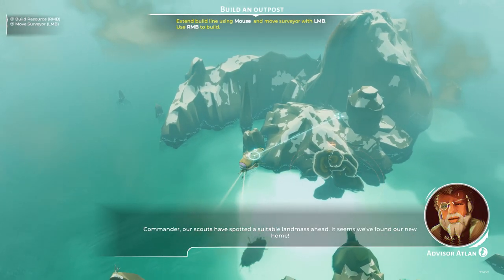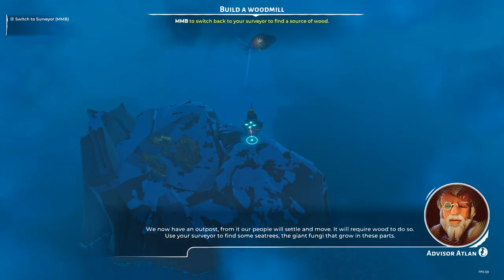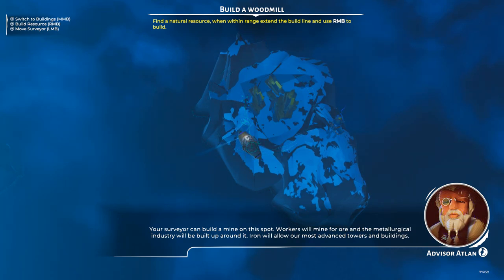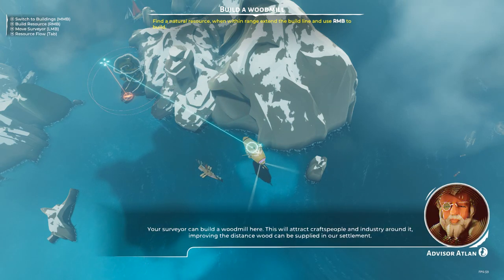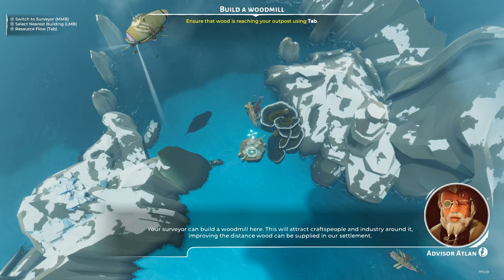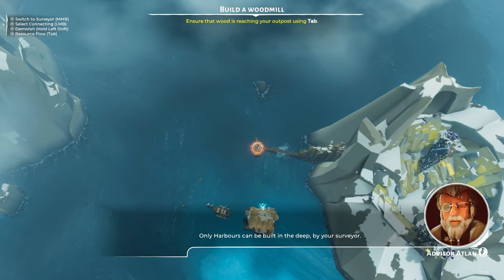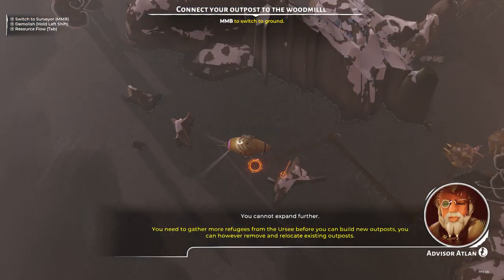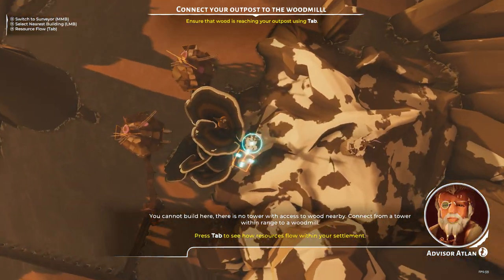Bulwark Falconeer Chronicles Gameplay (Demo)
A new city-building game set in the oceanic world of The Great Ursee, by BAFTA-nominated developer Tomas Sala. Design, develop and defend your Bulwark, manage resources and make choices to create unique fortress settlements in a world reeling from a cataclysmic war.

P.S. IF YOU DON'T WANT TO SEE YOUR GAME VIDEO ON this CHANNEL JUST TELL ME and I WILL REMOVE it.  T H A N K S